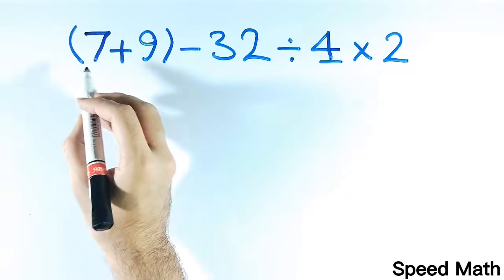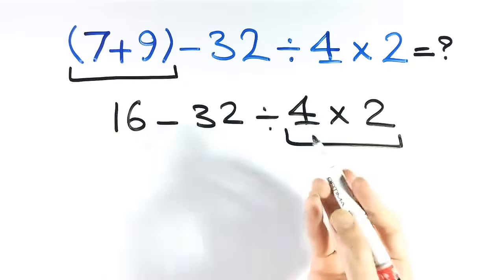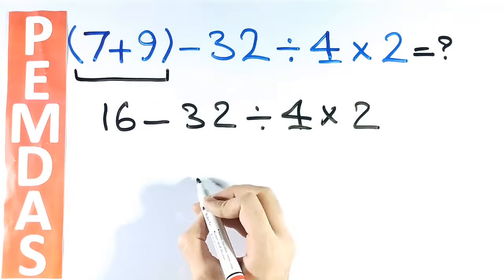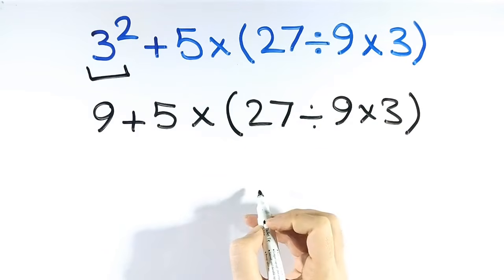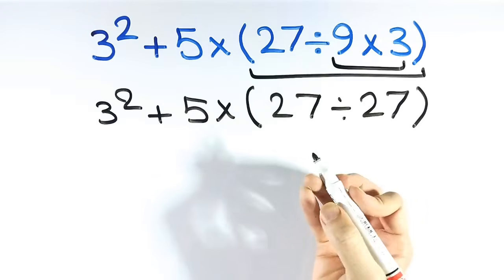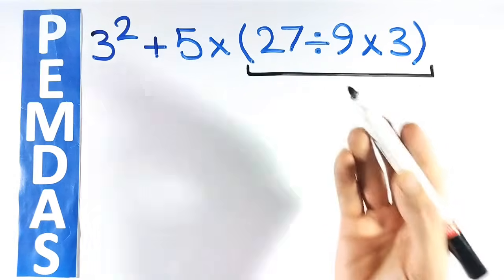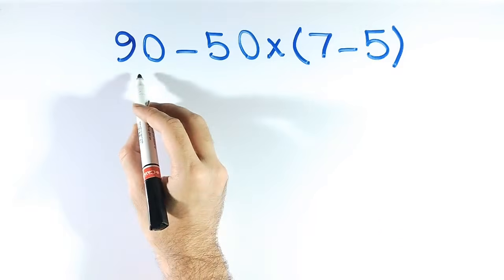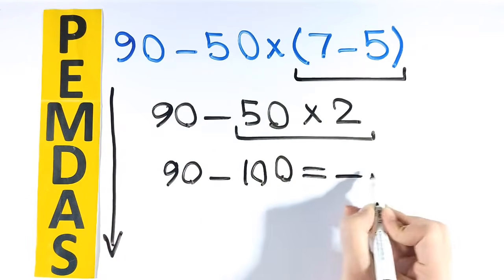🔥 This Math Challenge Looks Super Easy… But 90% of People Fail! Will YOU? 🤔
🤯 This math challenge looks so simple that most people don’t even double-check their answer… and that’s exactly why they get it WRONG! ⚡

🧠 Can YOU avoid the hidden trap and find the correct answer?
Stay sharp, think step by step, and put your math skills to the test 😵‍💫

👇 Drop your answer in the comments before seeing the solution!

💬 Did you get it right on your first try?